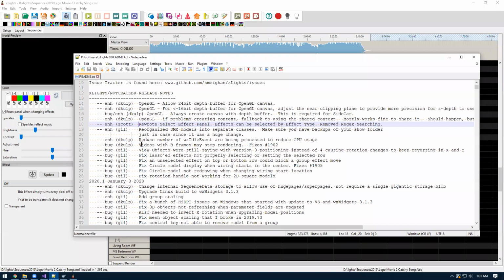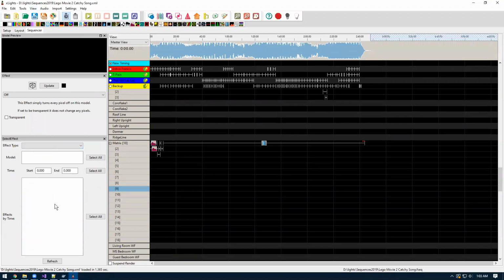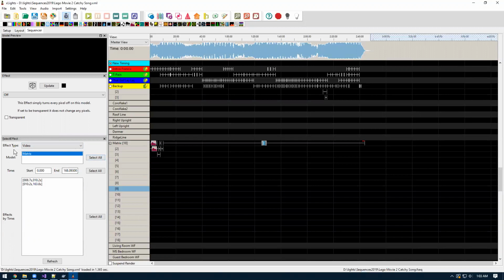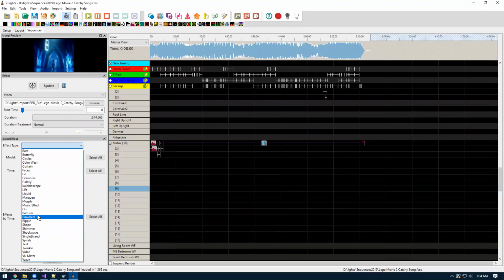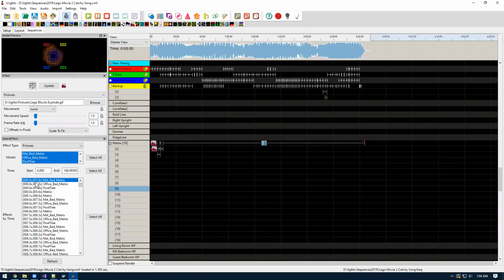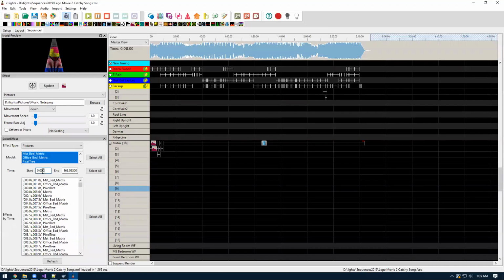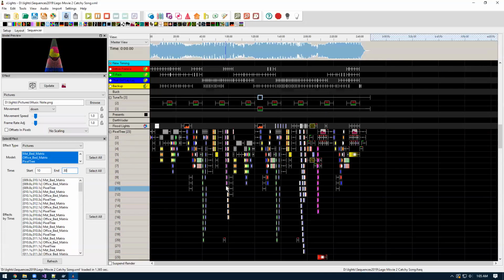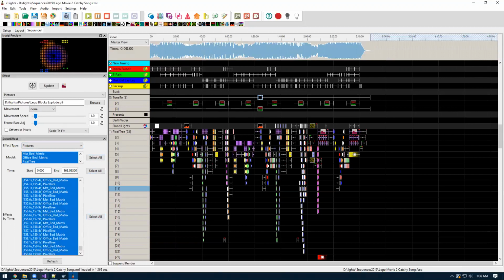xLights Select Effect Panel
Updates to the Select Effect Panel coming in xLights 2020.2